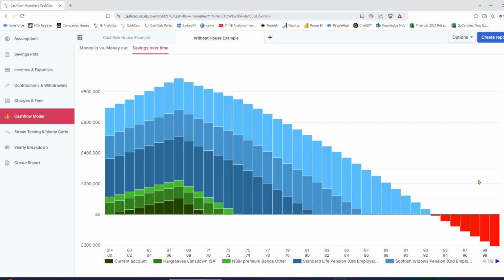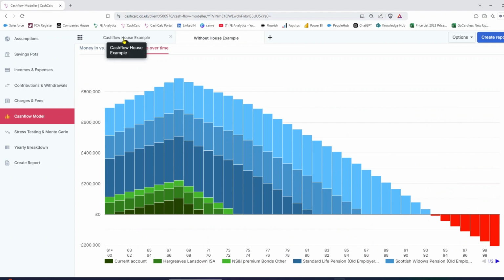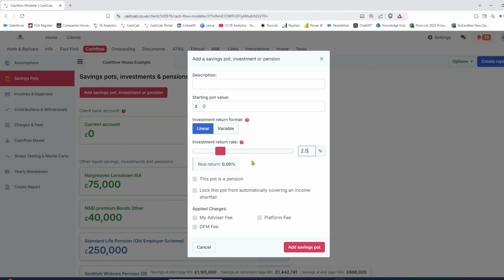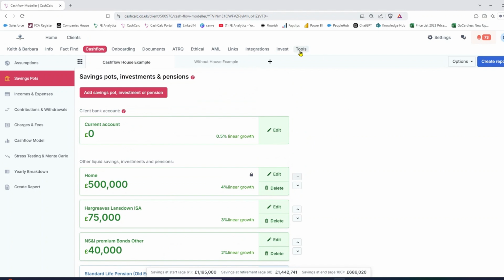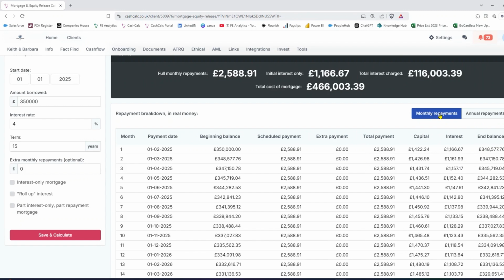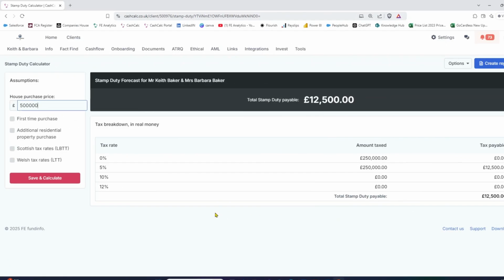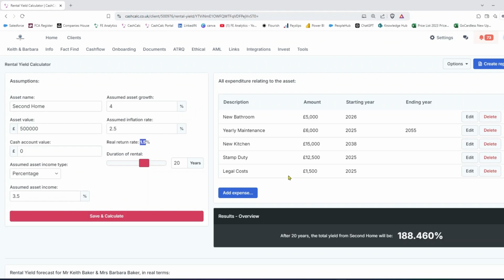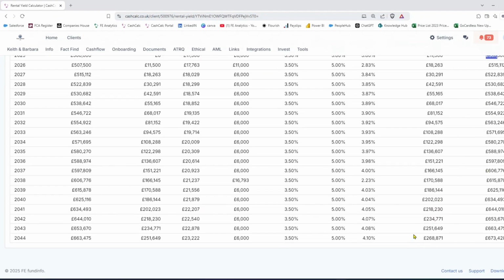FE CashCalc Tip - Cashflow & Property